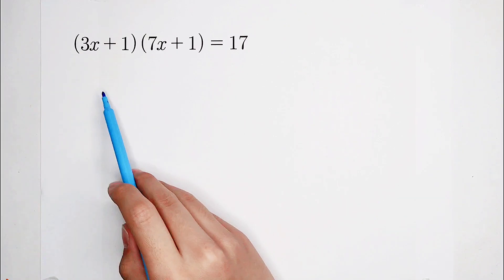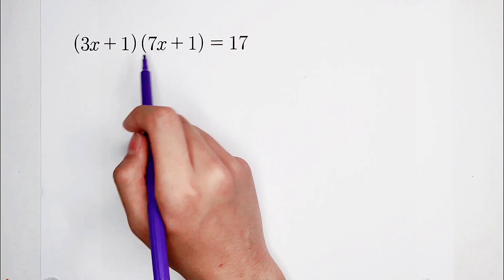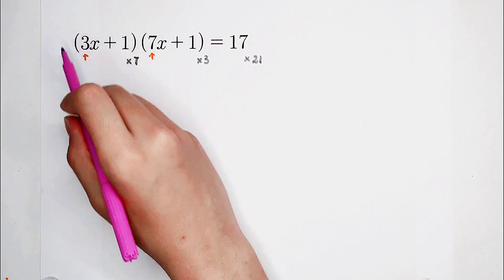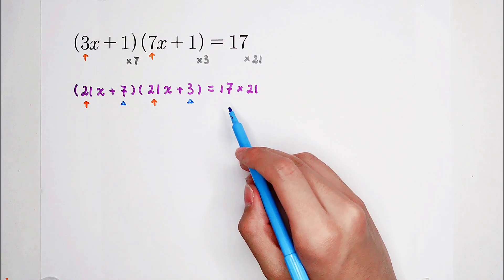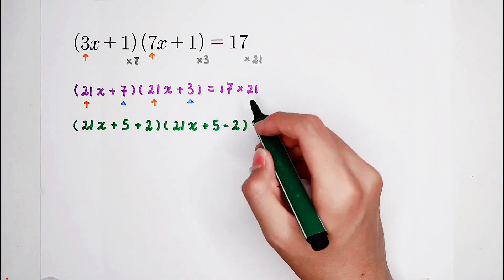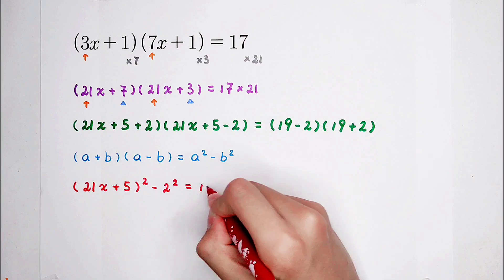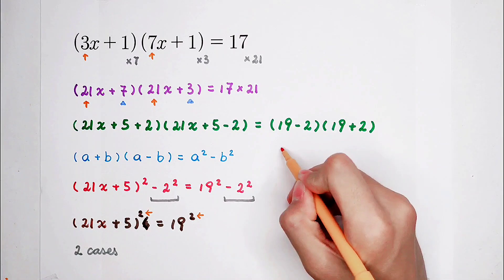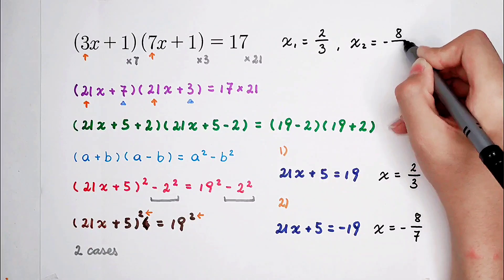Equation solving, only 10% konw this trick! You should learn it!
You have to be able to solve this. What a wonderful problem it is! I gave the a
students this question as an exercise, but no one was able to solve it correctly!